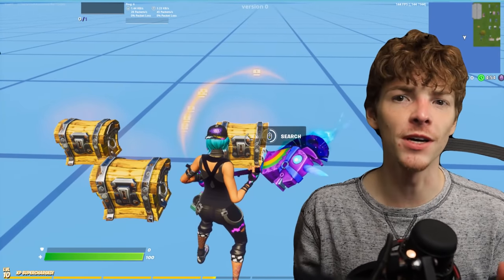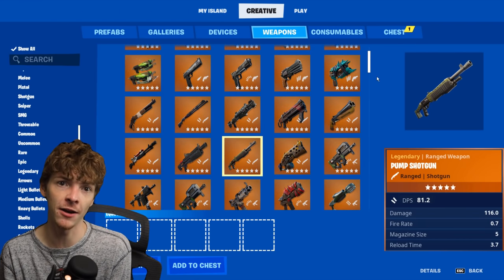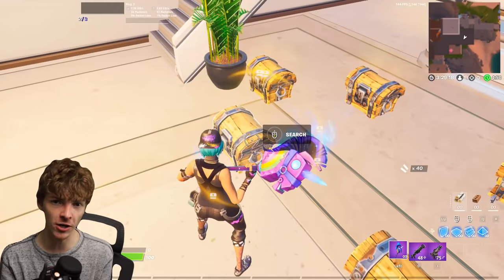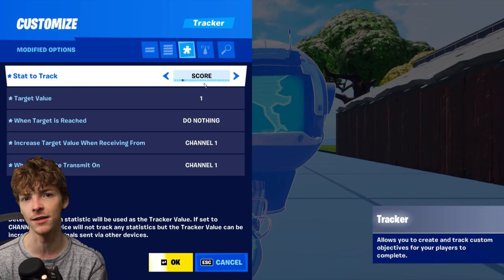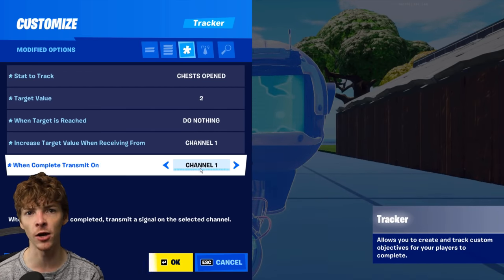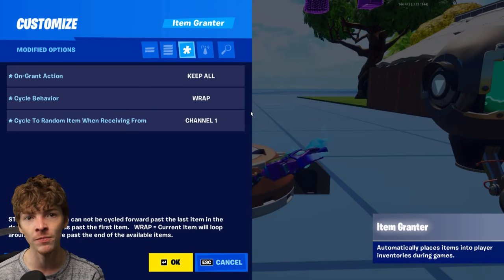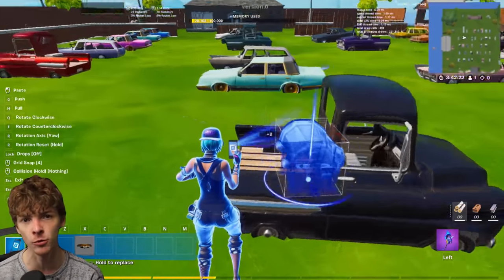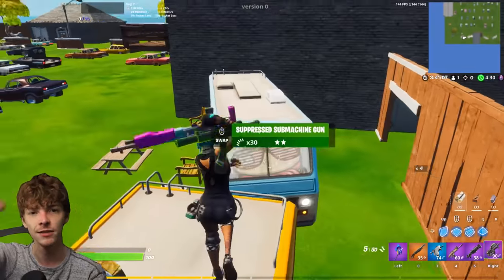CUSTOM LOOTPOOL Chests In Fortnite Creative!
In This Fortnite Creative Tutorial Video I Show You A Step By Step Tutorial On How To Make Your Own CUSTOM LOOTPOOL Random Chests In Fortnite Creative!
By The End Of This Tutorial Youll Be Able To Get Your Own CUSTOM LOOTPOOL Chests In Fortnite Creative!
How To Make Custom Chests In Your Own Creative Maps!
This Tutorial Will Show You Exactly How To Get Custom Lootpool Chests In Fortnite Creative!

**Support**
Support-A-Creator : YerkYT